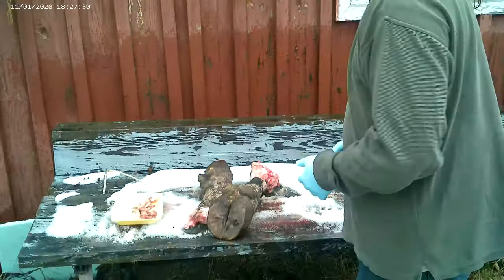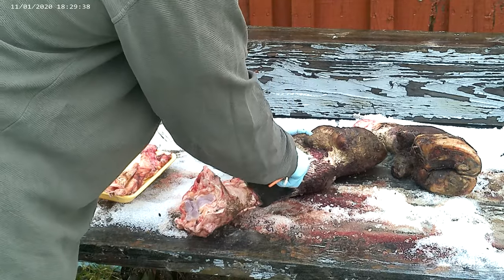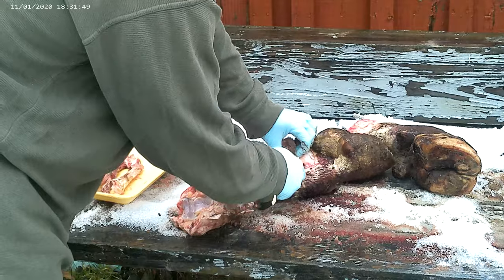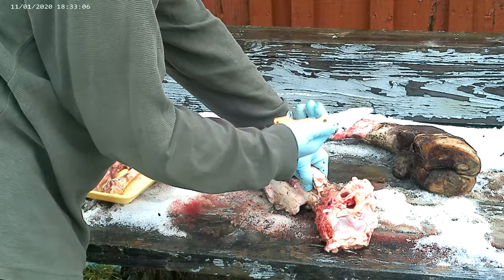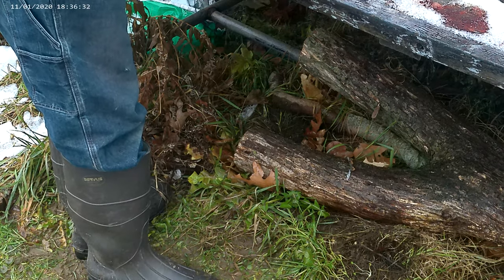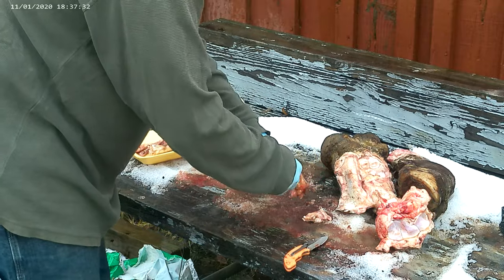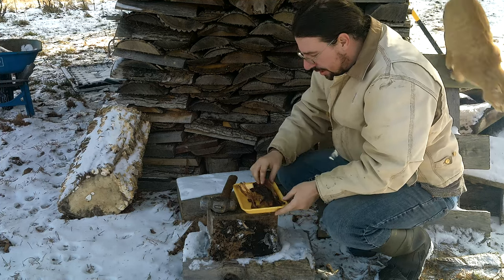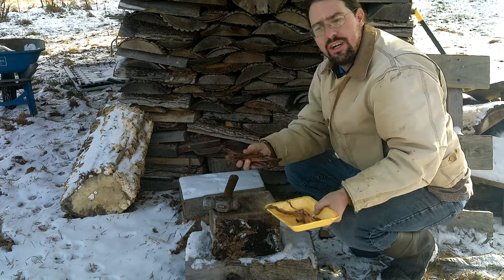Preparing Cow Leg Sinu for Wrapping the Crooked Knife Handle (part 5 of 8)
Greetings!  This video shows all steps of processing sinu, from cow leg bones fresh from the butcher shop, to drying, pounding and twisting a finished rope.  The finished rope will be an important component of the mocotaugan handle mounting system.  It should be noted that the first part of this video shows processing of the raw leg bones, if you don't like seeing how your food is actually handled click to the second chapter.  If this is the first video you found in the crooked knife series, be sure to check out the compleat playlist!

0:00 Extraction of the sinu from a leg
15:13 Pounding the dry sinu
18:48 Shredding the sinu
23:00 Reverse-twist method for making sinu rope